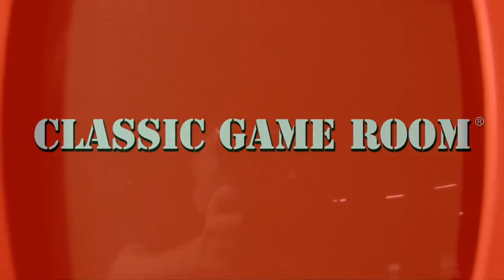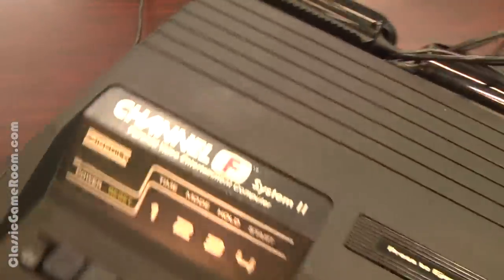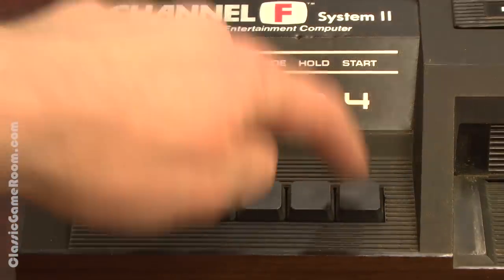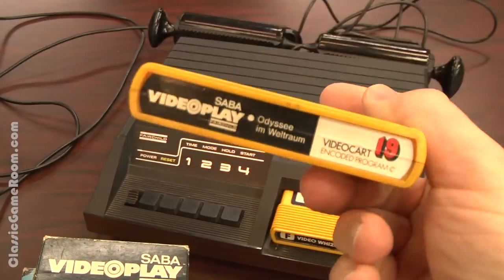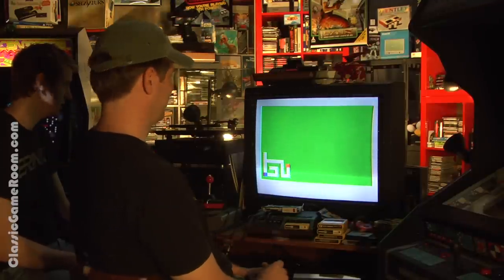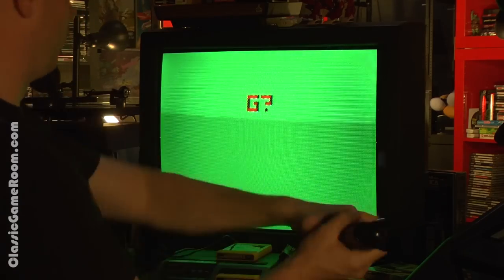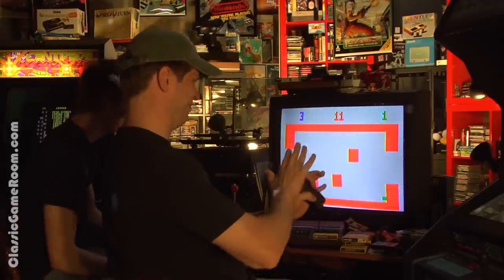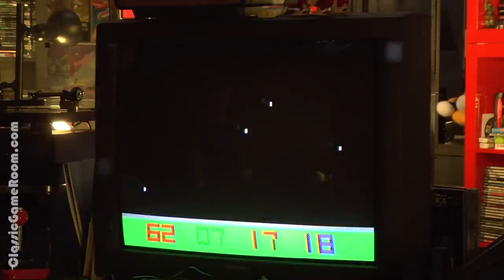Classic Game Room - FAIRCHILD CHANNEL F console review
Classic Game Room reviews the FAIRCHILD CHANNEL F video game system from the 1970s! Originally released in 1976 the Channel F is one of the first cartridge based video game systems in the universe! It looks like a VCR but it plays old school video games! The Fairchild Channel F is one of the earliest video game consoles and boasts a fine wood grained finish and enormous buttons. It plays a small library of mostly two-player games on cartridges that look like 8-tracks, groovy!!